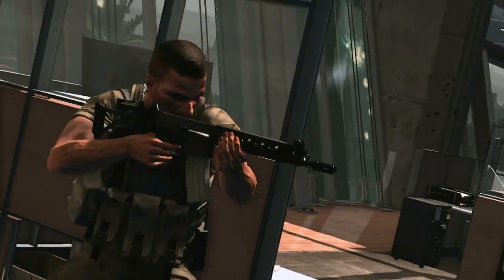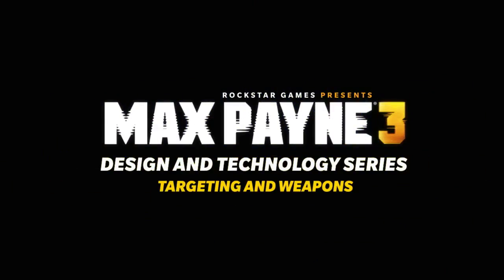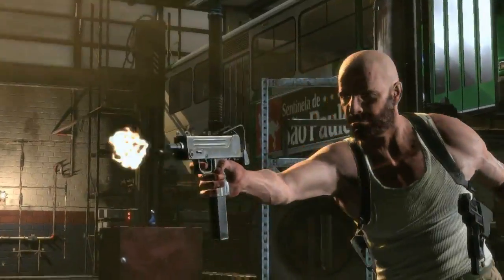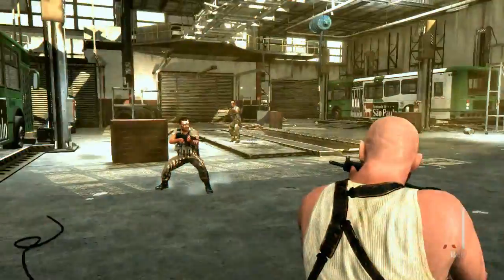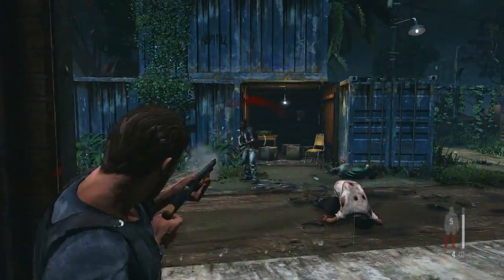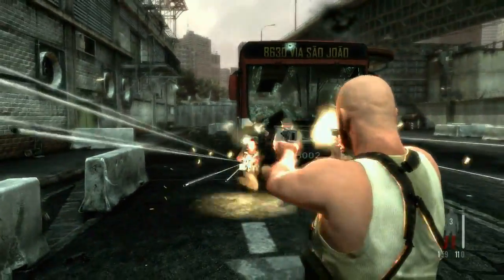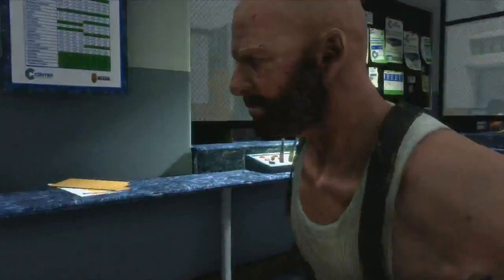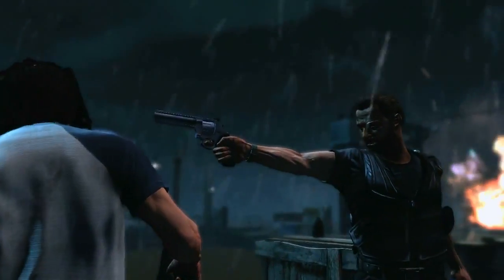Max Payne 3 Design and Technology Series- Targeting and Weapons